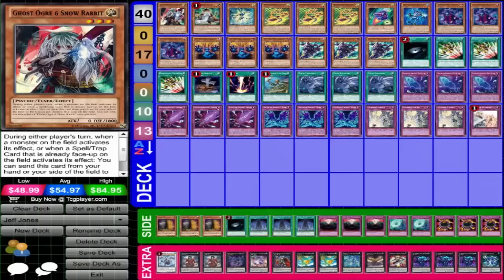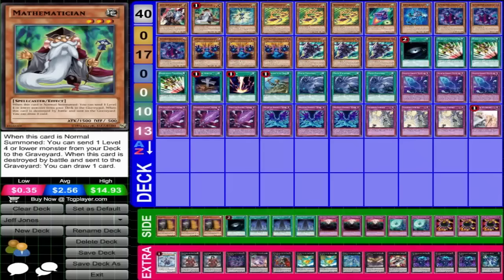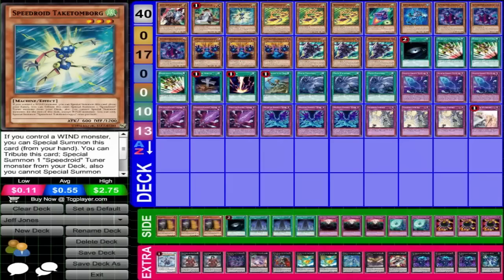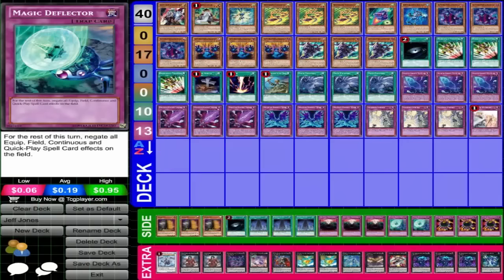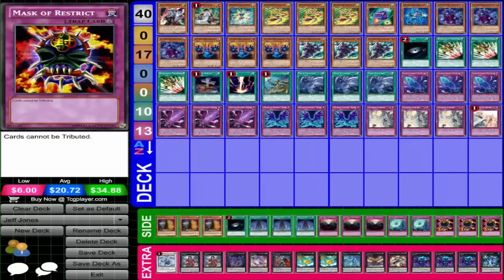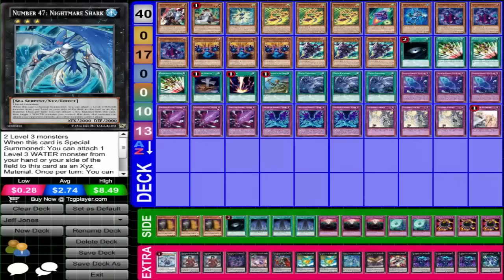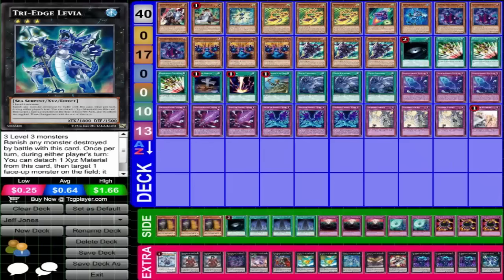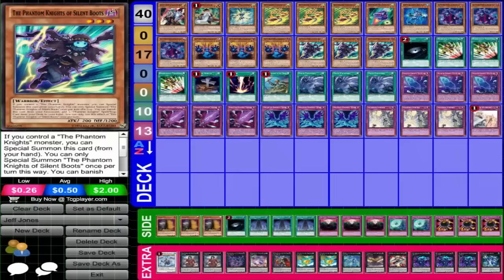Jeff Jones - 3rd Place UDS Winter Championship Phantom Knights Deck Profile